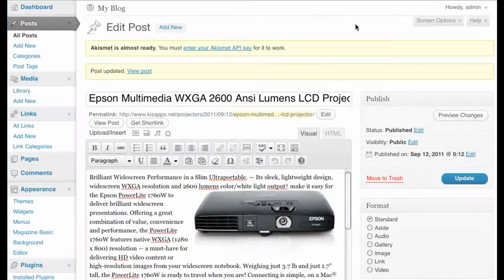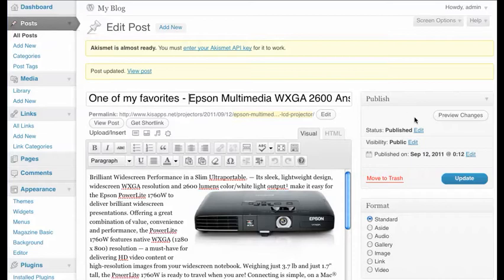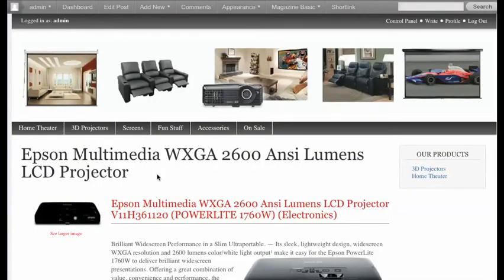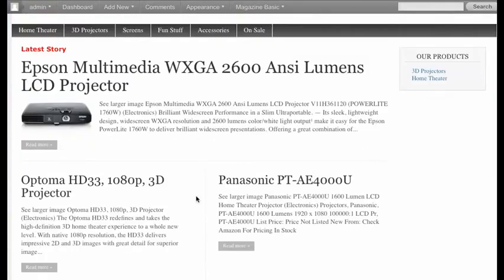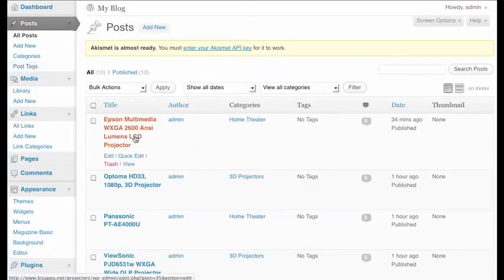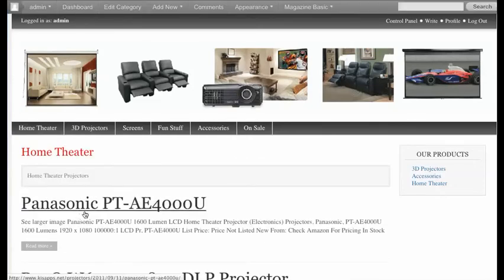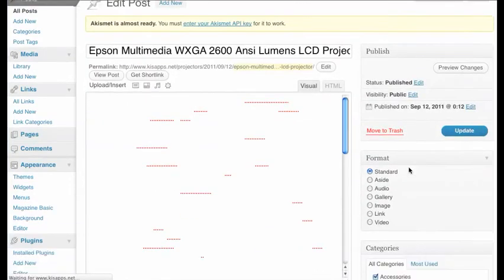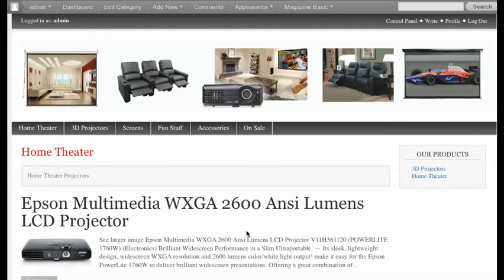Make your own website - Using WordPress and the 99 Cent Website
WordPress is the backbone of The 99 Cent Website. WordPress has many advantages as it is flexible and can now make beautiful websites. WordPress has grown up!. Learn how to make your presence known and start making money today! visit us